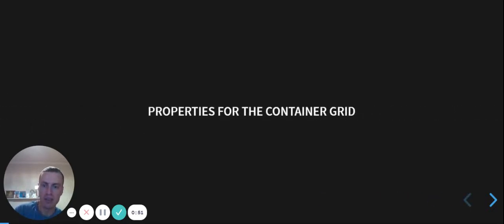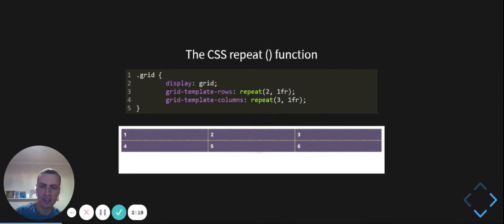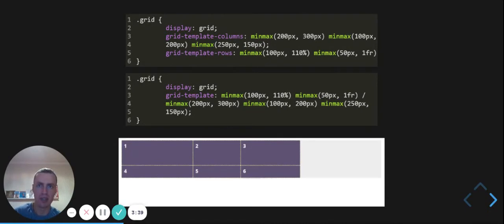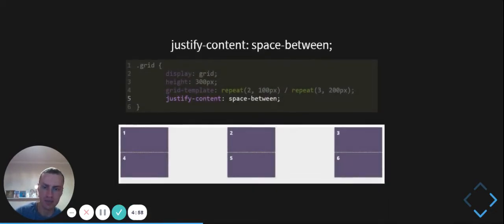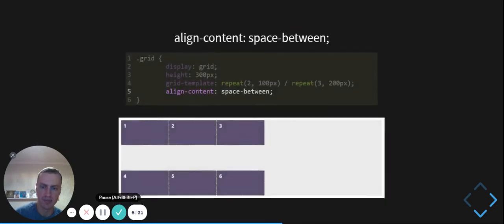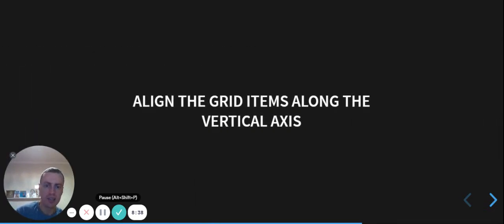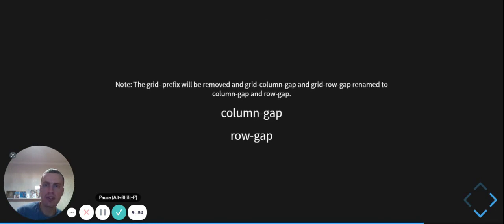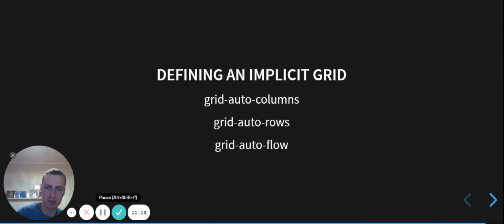Prasentation CSS Grid Layout